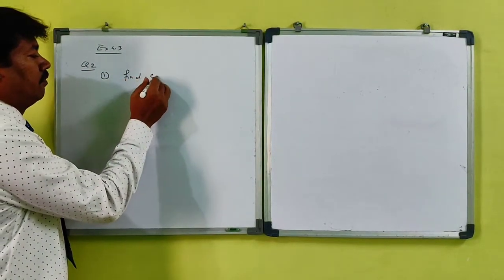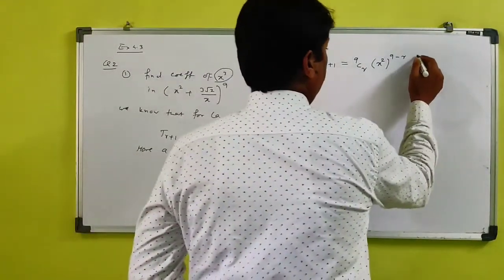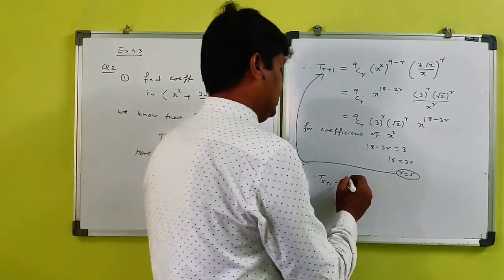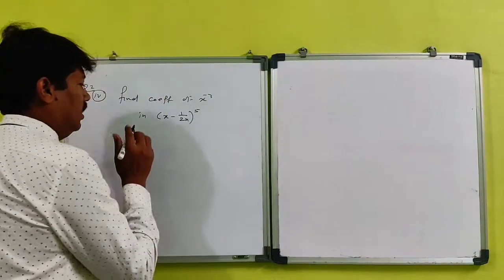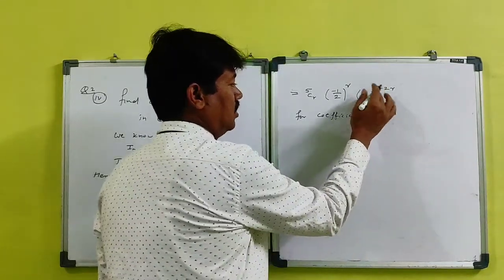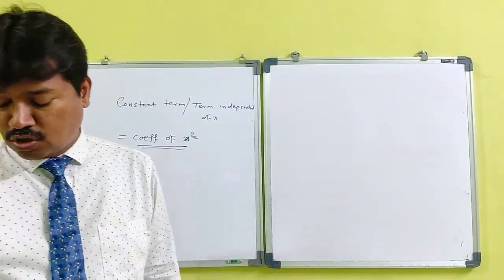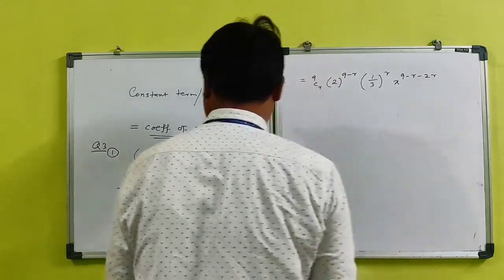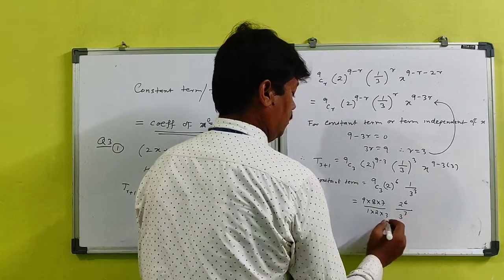3_Board's Lecture Binomial Theorem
To Find Coefficient for any Power of x & to Find constant term in Binomial Expansion.